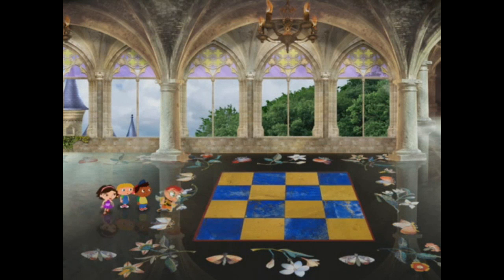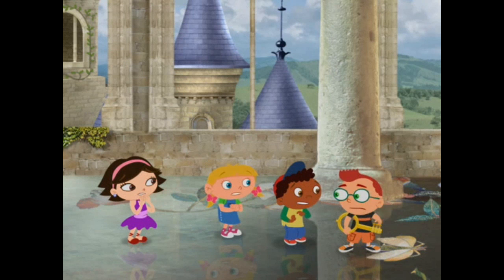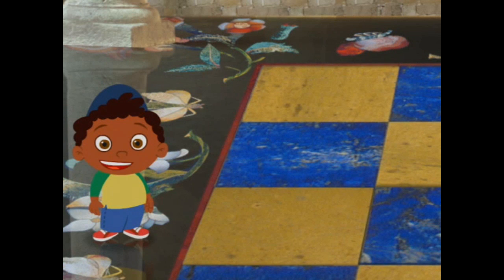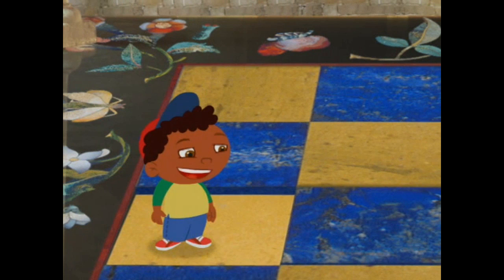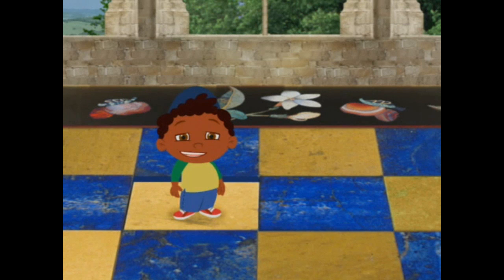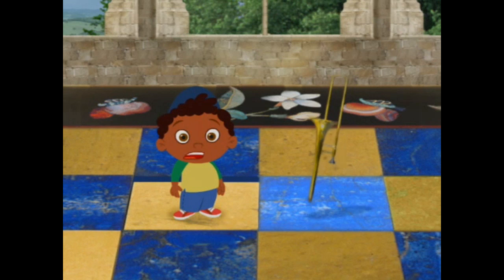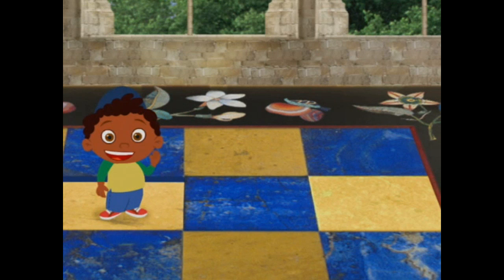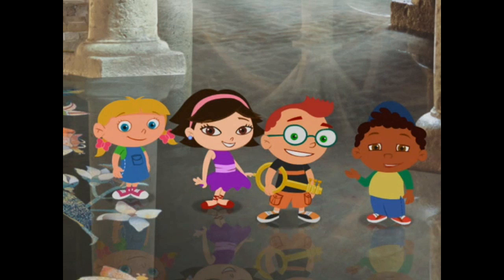Don't jump in the Wrong Square | Little Einsteins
From The Good Knight and the Bad Knight
Note: The Entire Intro Card too long. Standby for help.

Remember not to step on the wrong square.

From Curious Pictures, Baby Einsteins and Disney.

Stornschure - 2020